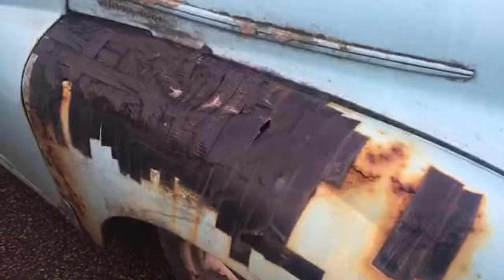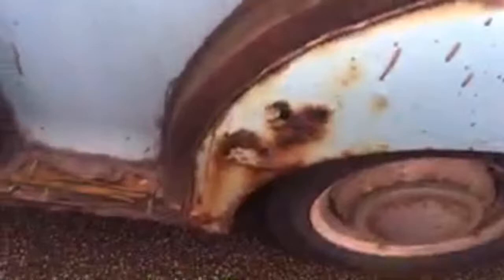Morris Minor Traveller Made Of Wood - How Did This Get An MOT?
// LINKS

**NEW** Visit my eBay store  |  Inner Vision Vintage

My Shop on Amazon UK

// SOCIAL